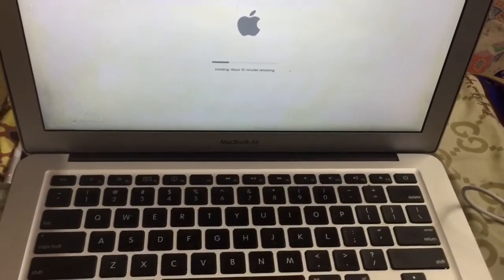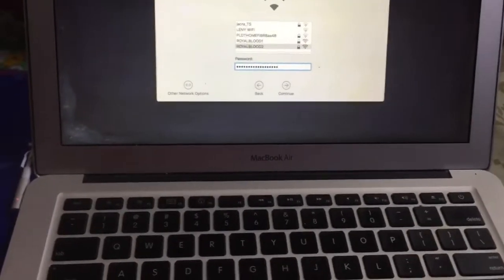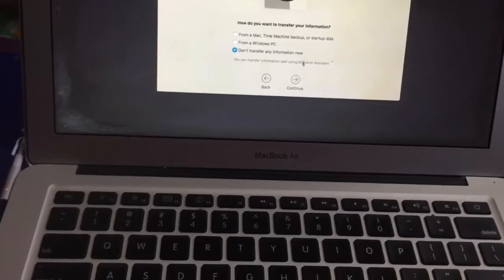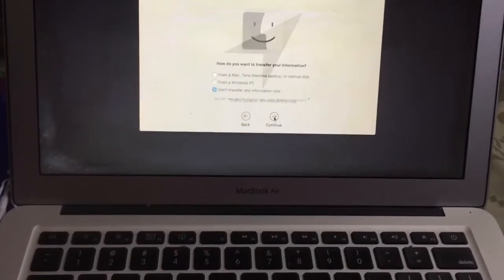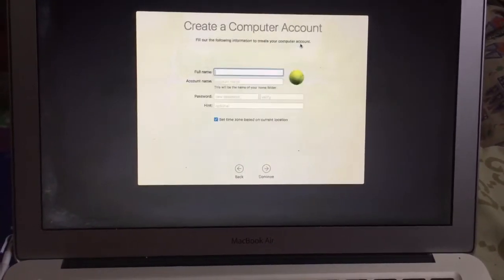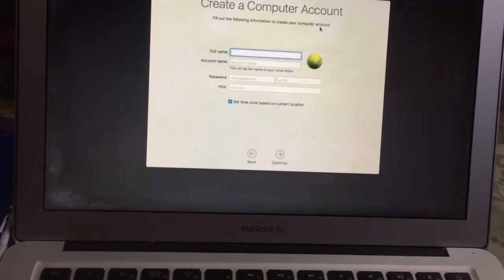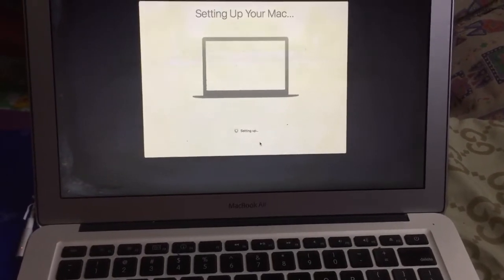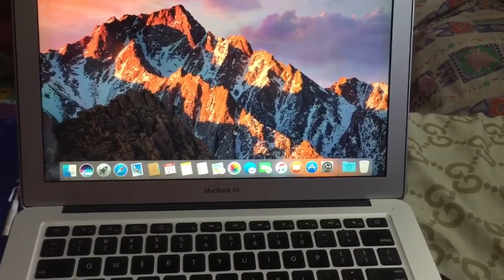ERASE and REINSTALL | macOS Sierra | KHENT LLOREN